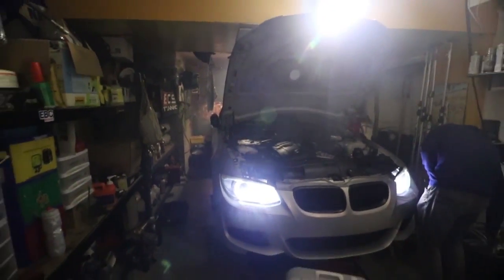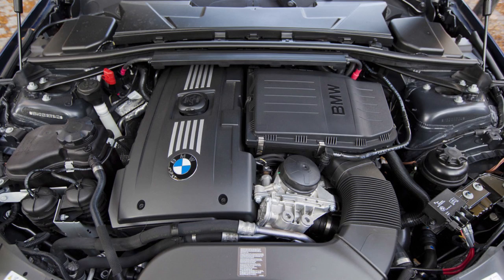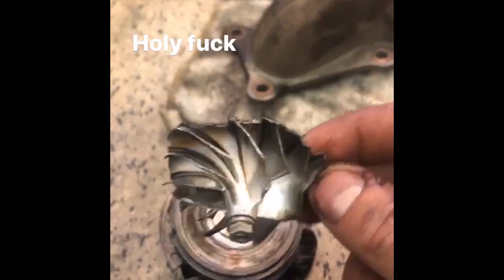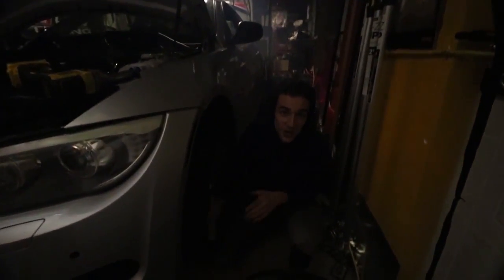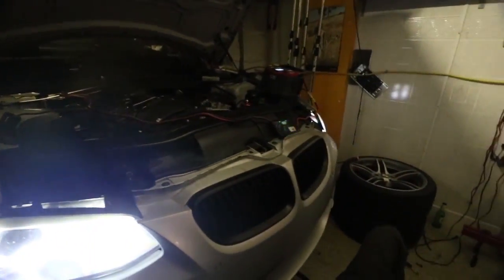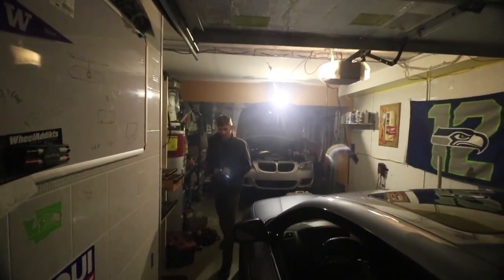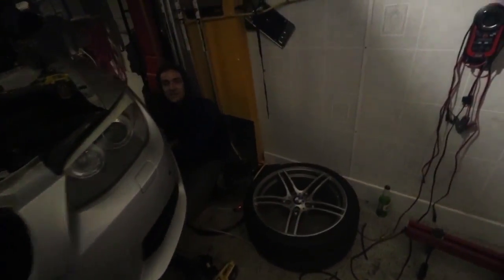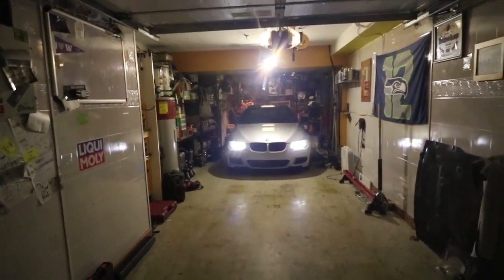What it's Like Buying the Most Broken BMW 335 Ever!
I guide you through my journey of owning and fixing the cheapest e92 335is in the country.
Huge thanks to Kam for tackling the brunt of this project